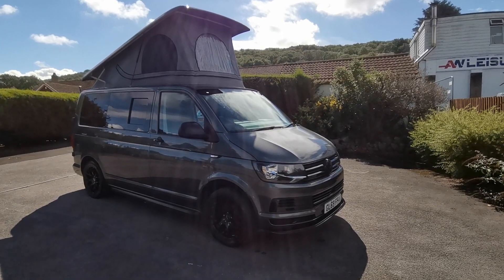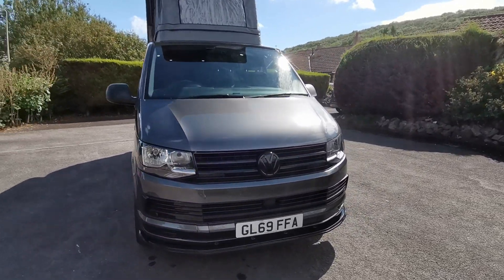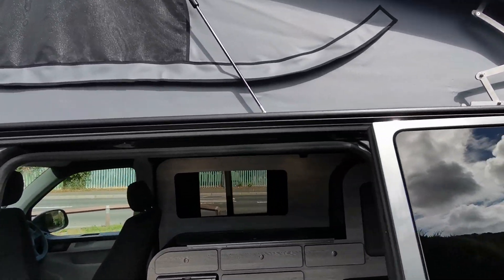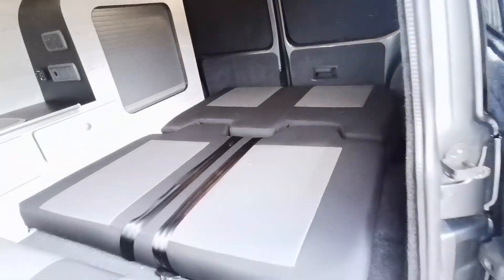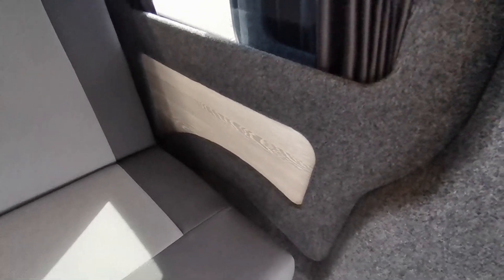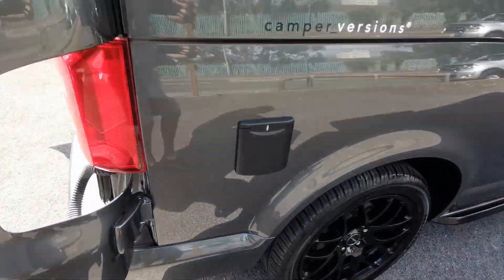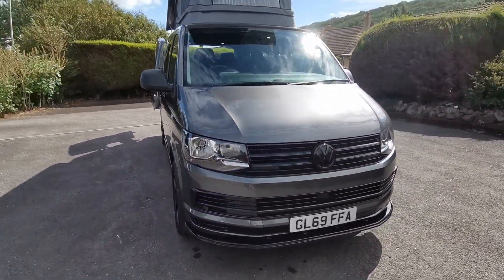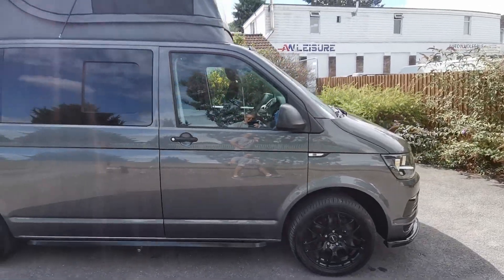TRANSPORTER T6 CAMPER